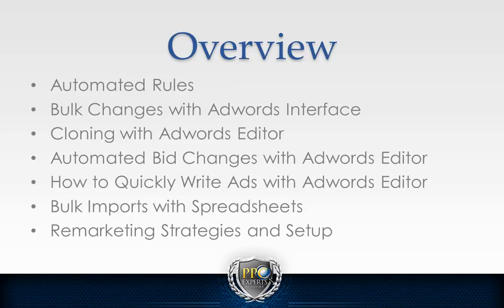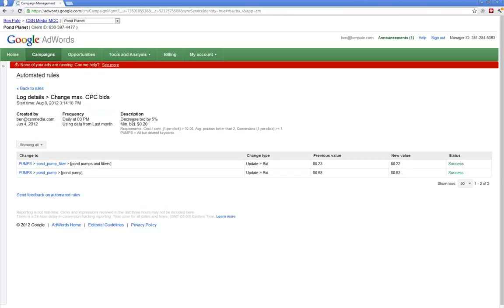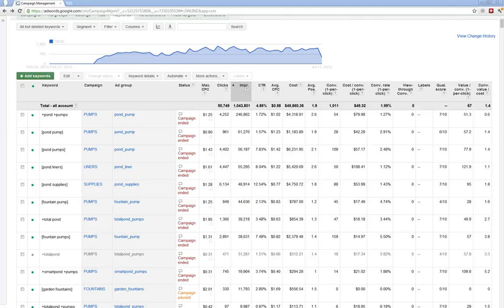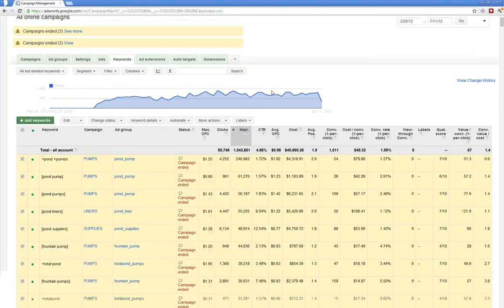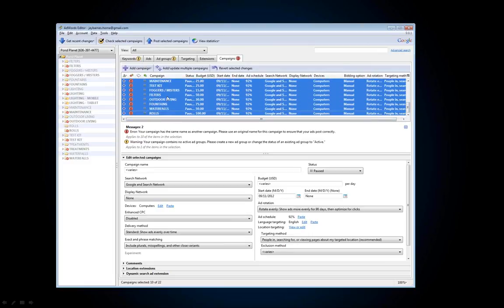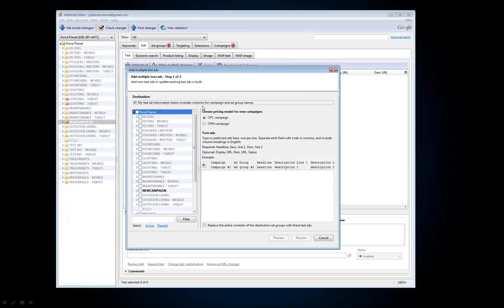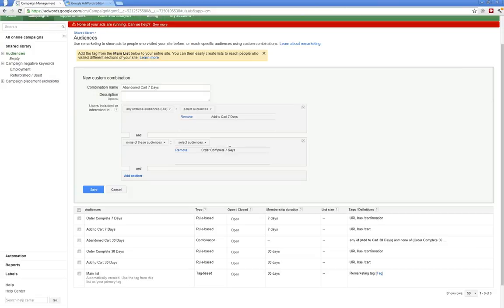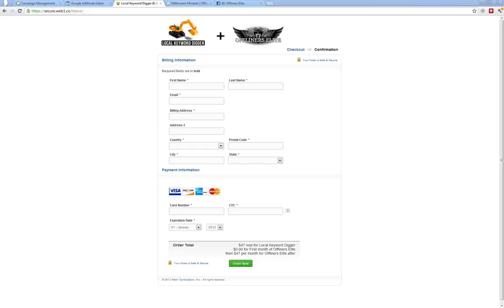qzx97 Week 4000Scaling and Automating